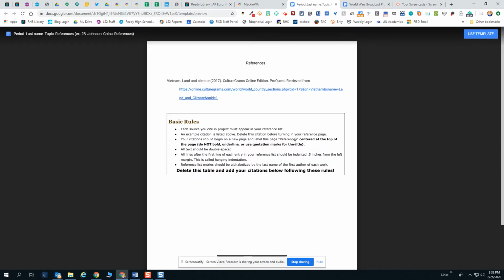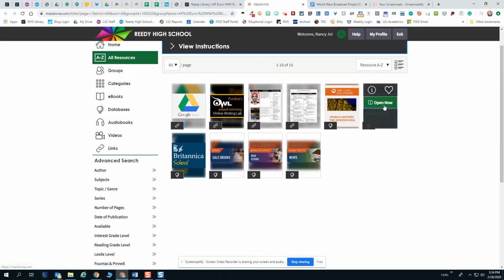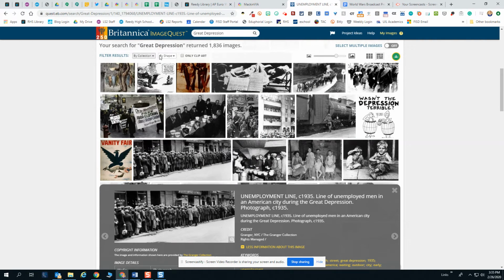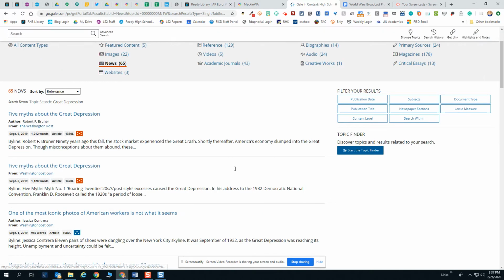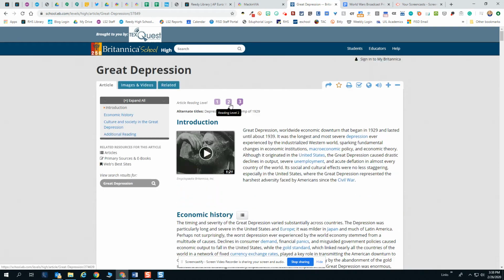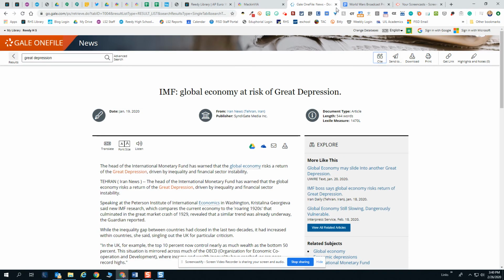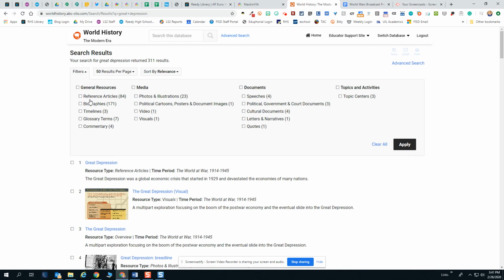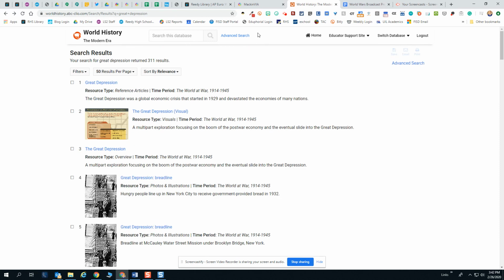AP Euro: WWI Broadcasts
AP Euro: WWI Broadcasts Video Helper